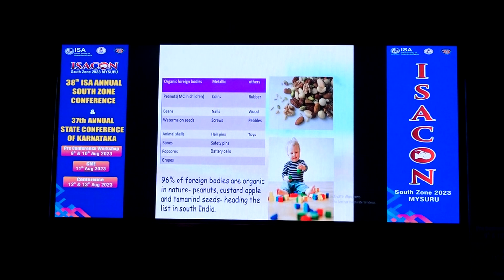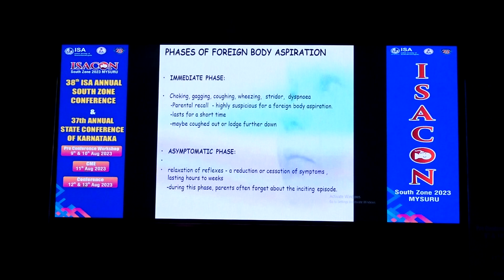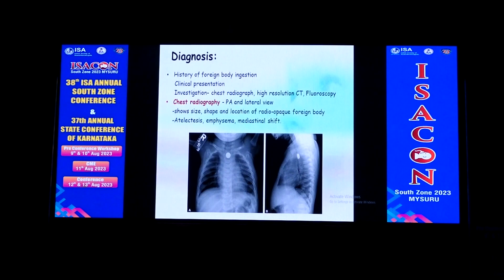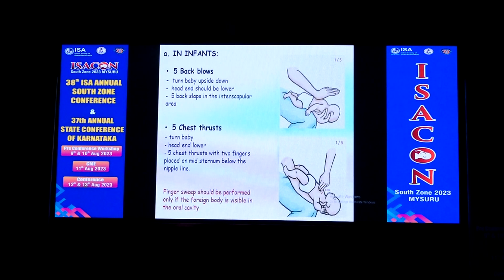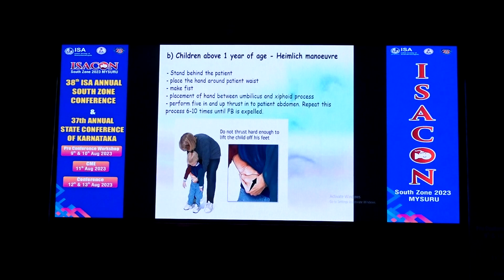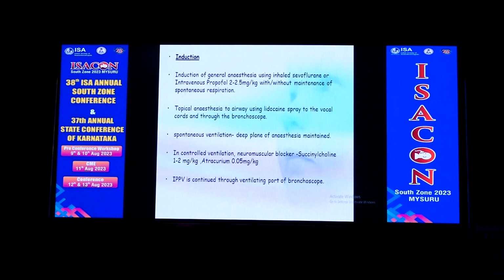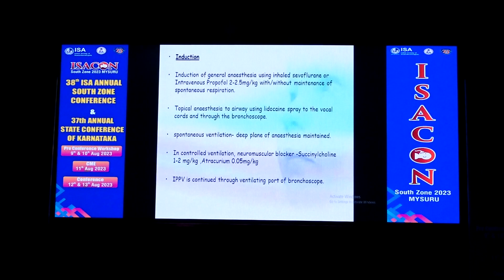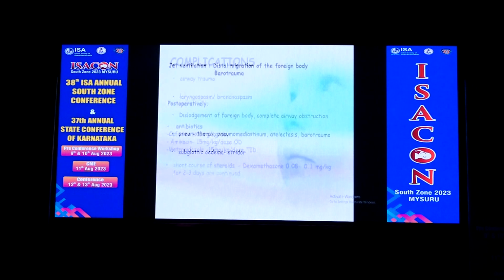SZISACON2023 DR DEEPA KATTISETTAR FOREIGN BODY IN PAEDIATRIC AIRWAY-HOW DO I MANAGE?